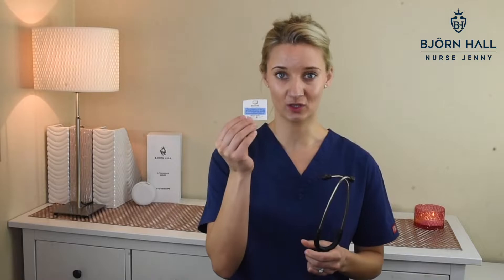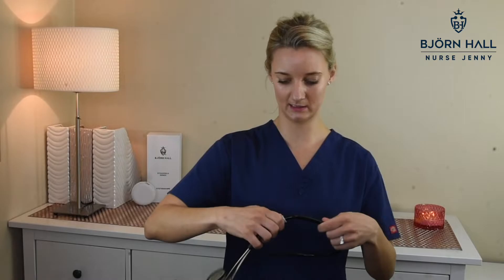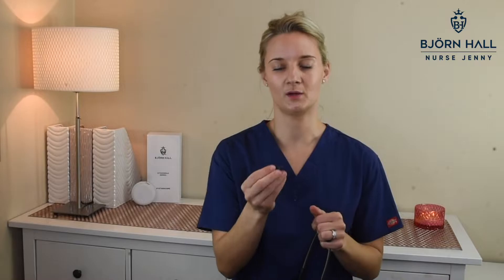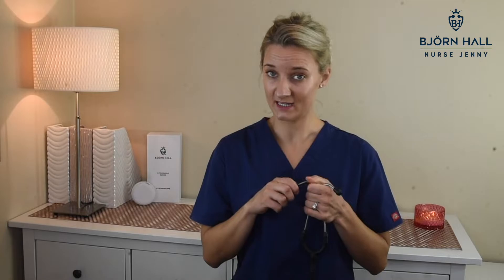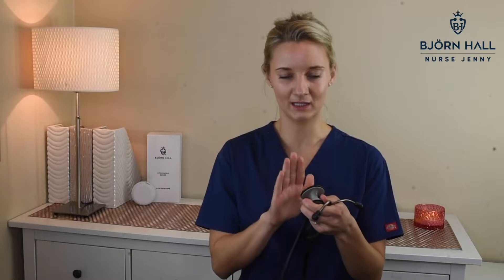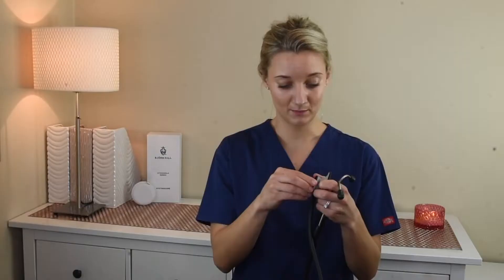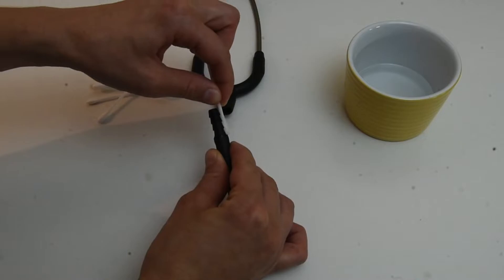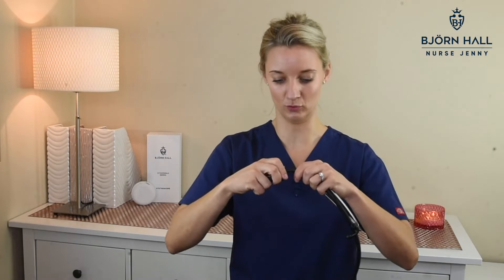How To Clean Your Stethoscope In Detail | Littmann Stethosocpe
In this video, I'm going to be showing you how to thoroughly clean the Littmann Lightweight II S.E

QUESTION?

ABOUT: How To Clean Your Stethoscope In Detail

Hey guys, Nurse Jenny here!

Today we are going to discuss an important topic which we easily forget while on duty. Aside from our hands, the next most used items that can cause cross-contamination are our vital sign paraphernalia. And sometimes because we become so busy, we forget that our stethoscopes had already been from another patient, so today I will teach you the quick way to clean our stethoscopes and the thorough cleaning we can do at least once a week.

I am going to use the Littmann Lightweight II S.E. for demonstration.

Let’s begin!

So since we can’t clean the stethoscopes thoroughly after every patient I use the small alcohol prep packs which got 70% isopropyl alcohol in it.

I always keep some in my pocket as most nurses do, I think. It’s easy to use and easy to dispose of.

I clean both of the ear tips first and then I clean the diaphragm because that's been on the patient. I also give the tubing a rubdown and let it completely dry before hanging it on my neck.

That’s it. Ready to use for on the next patient.

For thorough cleaning, we will be needing cotton tips like a Q-tip, and alcohol.

The Littmann Lightweight II S.E.’s ear tips can be pulled off with a little force, so just pull it off and dip the cotton tip in alcohol and clean the entire rubber tip, inside and out. You’d be surprised what’s hiding inside those little ear tips when neglected.

Make sure it’s thoroughly dry before re-assembling.

Next would be the diaphragm. Most stethoscopes have removable diaphragms so take everything off and use the cotton tip to clean around all the crevices of the diaphragm.
Replace soiled cotton tips as needed.
Make sure everything is dry as well before putting it back.

Do the same thing with the bell, clean the crevices and the holes. Remove everything that’s removable because sometimes this is where bugs to hang out.

If you want to give your stethoscope a real spring clean, a really thoroughly clean, then you can pull the Littmann Lightweight II S.E stethoscope apart in two places. Use your cotton tips to clean the connectors and edges and even inside the tubes that you can reach.

 Let everything dry properly and completely because we do not want any fluid or any condensation in your stethoscope.

Now I like to use these prep pads which have got 70% isopropyl alcohol in them, it’s basically alcohol on a cotton pad, and every hospital should have them readily available for you.

You can buy these at the chemist but if you don't have these or can't get a hold of them, the Littmann manual actually says that you can use soapy water just to clean it down with a cloth, and that works just as well.

Remember guys, it is super important to clean your stethoscope between each patient use.

You want to avoid that cross-contamination at all times. This is why we wash our hands so much as well.

May your stethoscope be clean, your next shift quiet, and always remember to listen with your heart.

Nurse Jenny